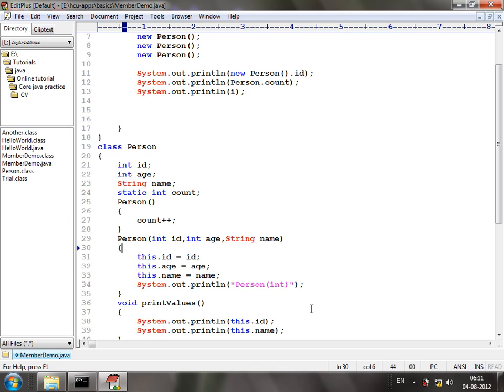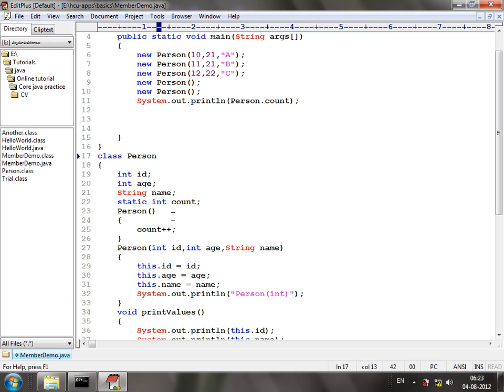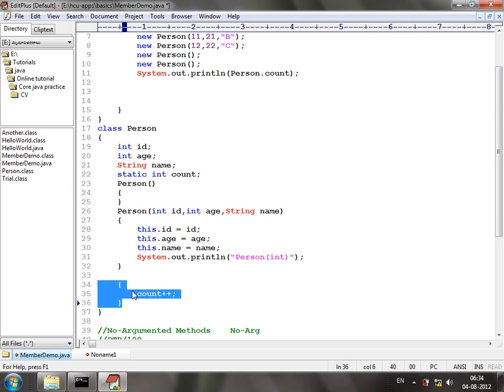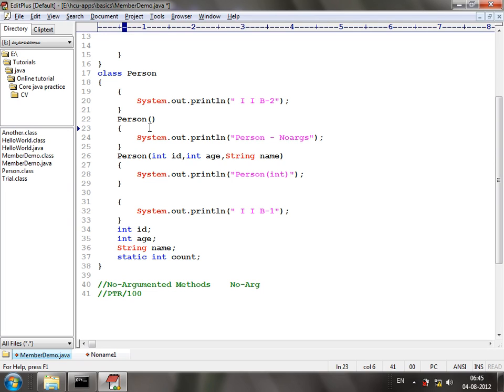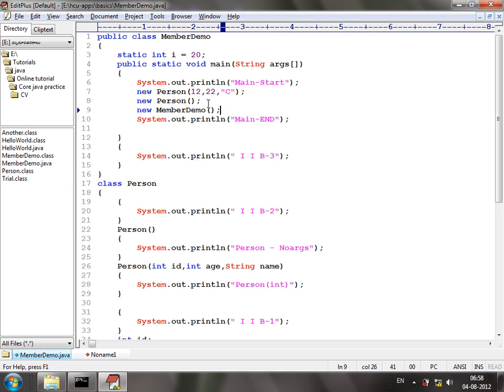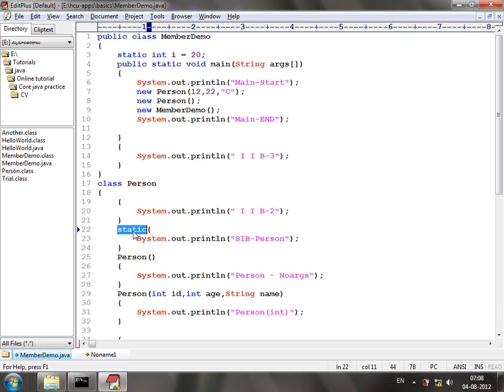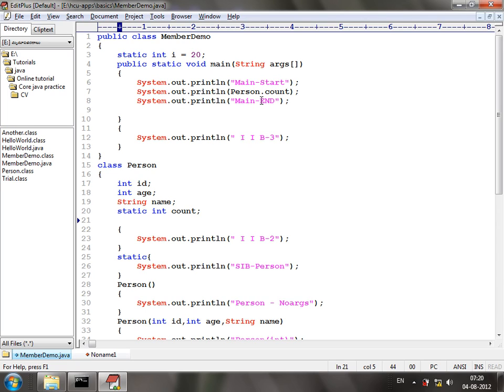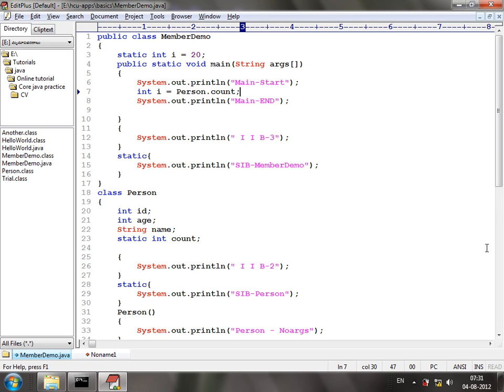Initialization blocks on 04 08 2012